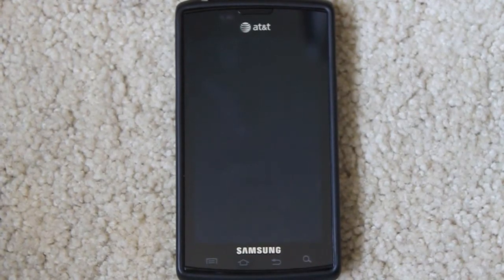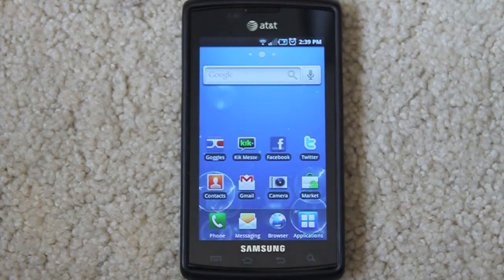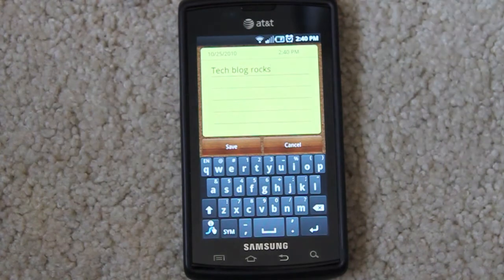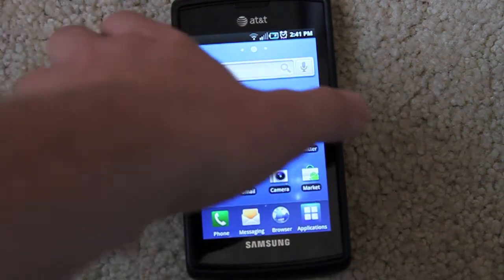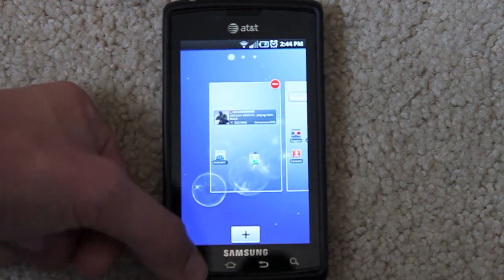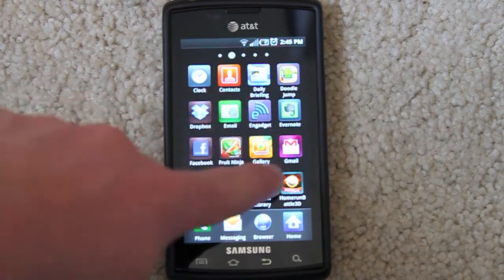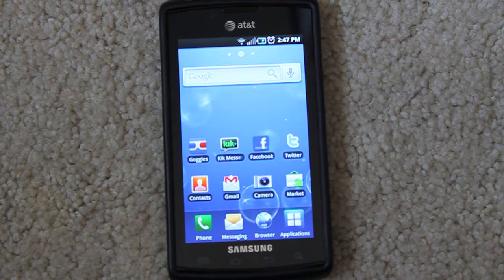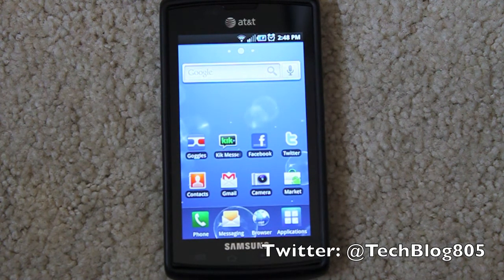Samsung Captivate Review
A Review of a Galaxy S phone.